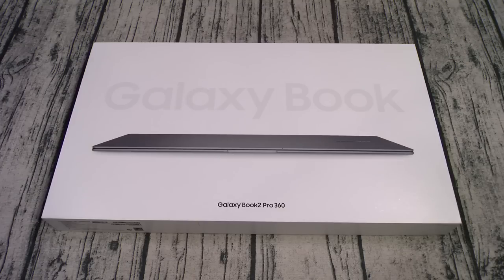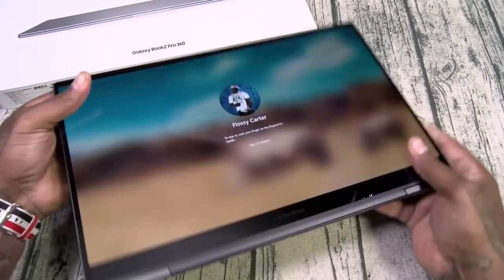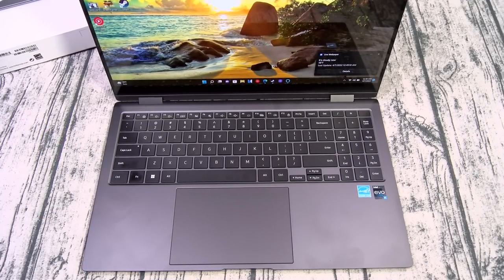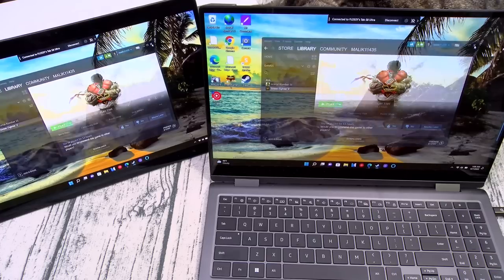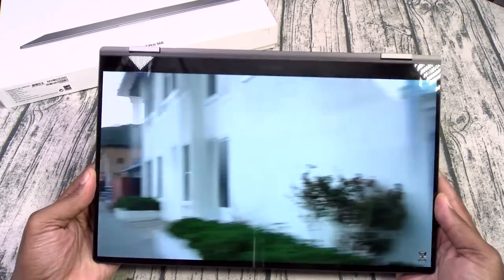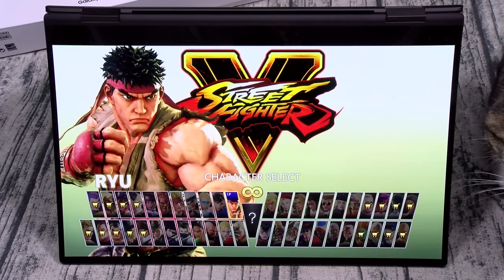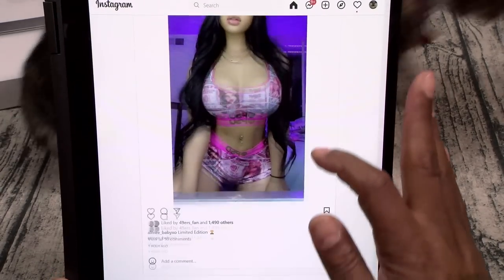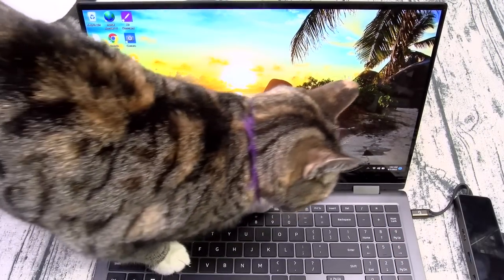Samsung Galaxy Book2 Pro 360 - “Real Review”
Samsung Galaxy Book2  Pro 360

Check out the accessories,
- RGB Mouse
- USB Hub

PSN: FlossycarterFGC